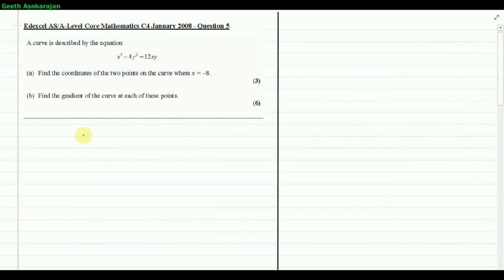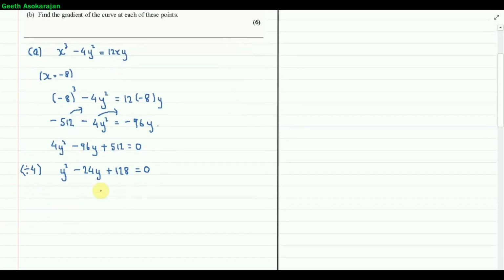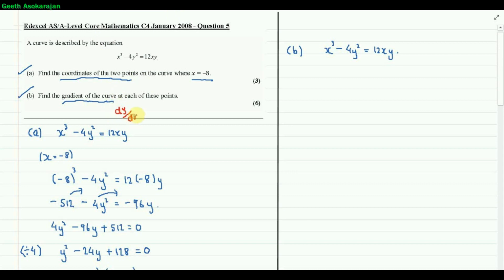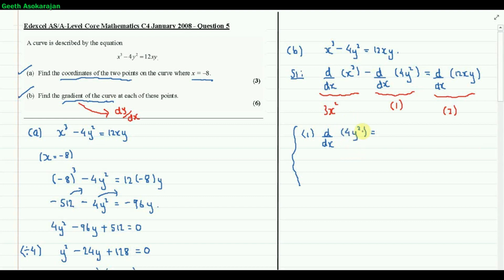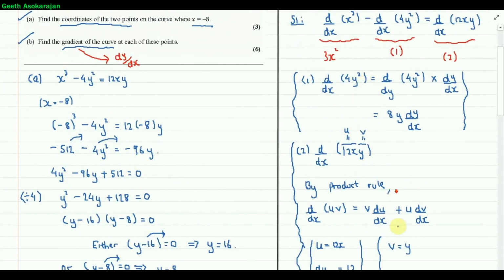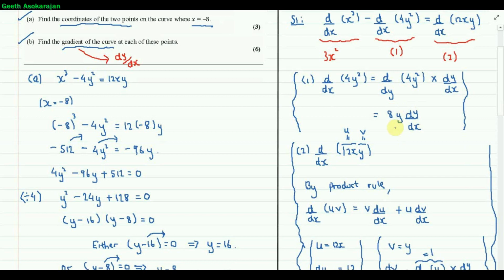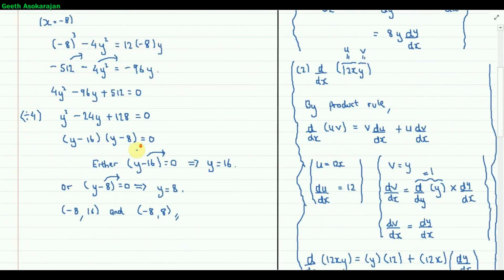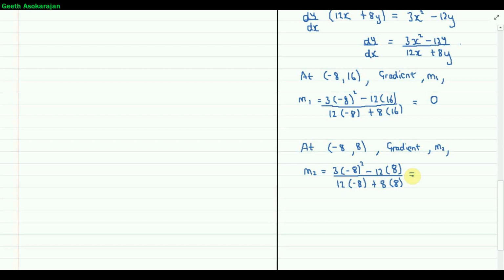Edexcel AS/A-Level Core Maths C4 Jan 2008 - Question 5 (On Implicit differentiation, Gradient)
* Question 5 on Implicit differentiation, Calculating the gradient of a curve at a given point.

AS/A-Level Differentiation - Implicit differentiation PART 1

AS/A-Level Differentiation - Implicit differentiation PART 2